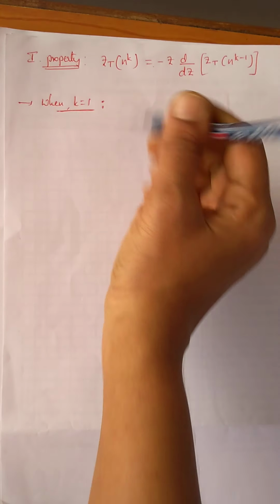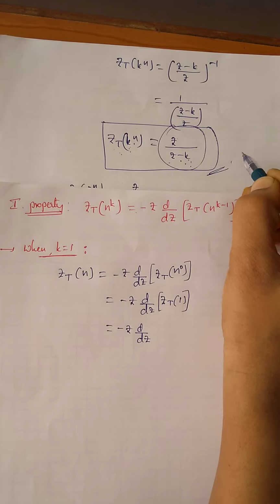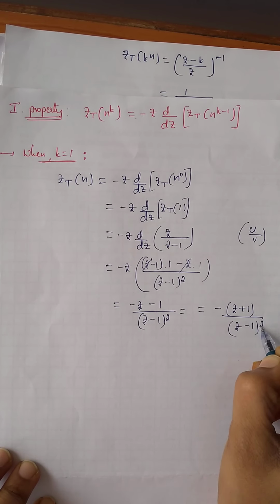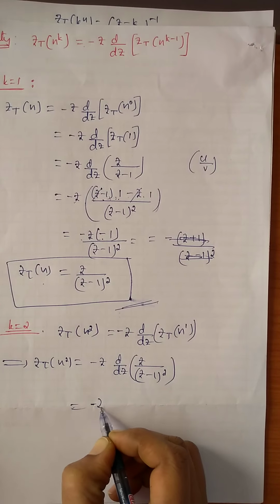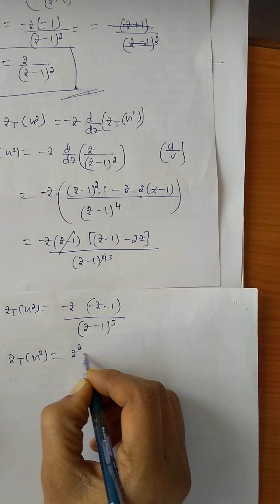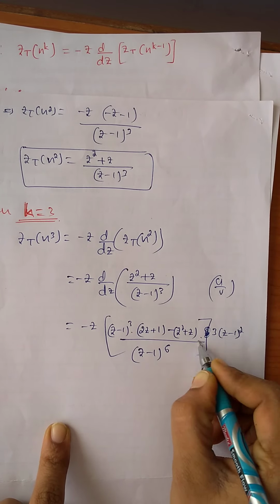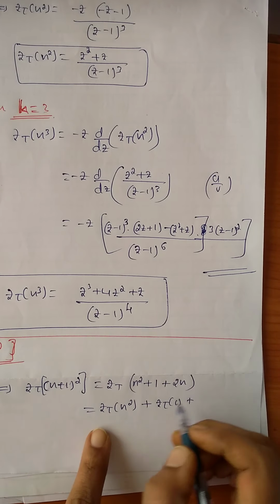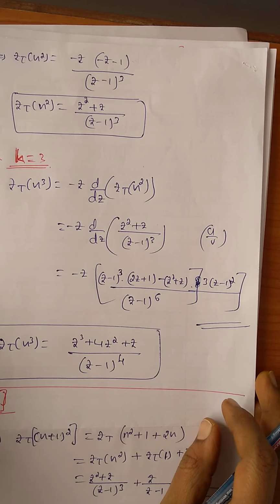Z-TRANSFORMS: Video- 03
This video explains z(n), z(n^2) and z(n^3)